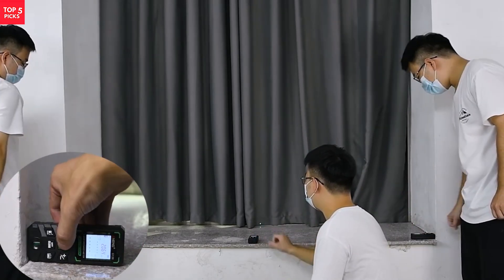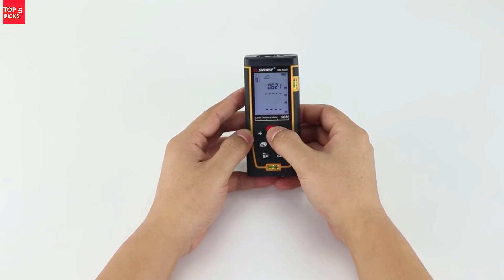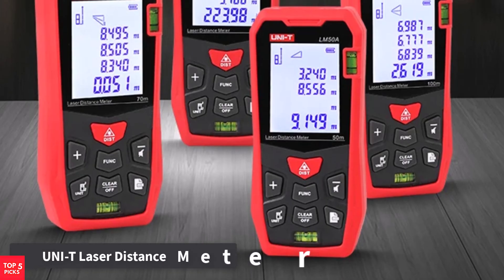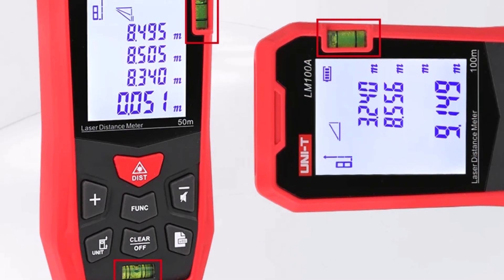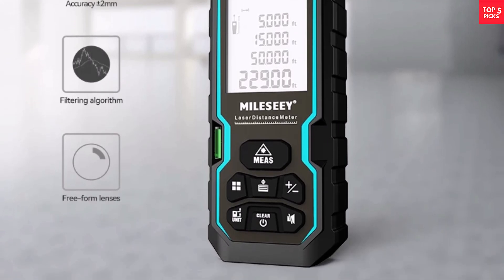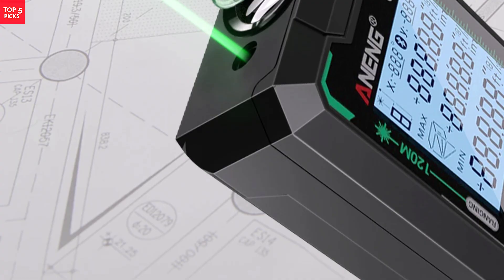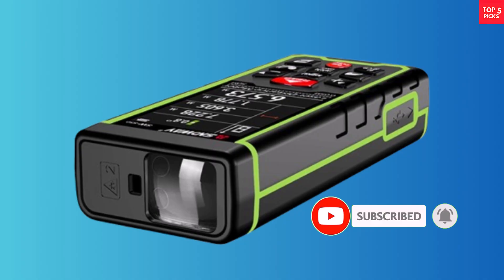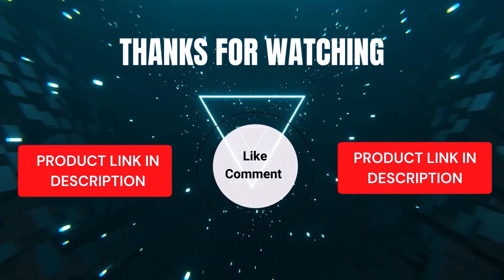Top 5 Best Laser Distance Meters 2026 | The Best Laser Distance Meter for 2026 ✅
Links to the Best Laser Distance Meter for 2026 are listed below. We've researched the Best Laser Distance Meter and listed them here to help you save time and money.

1. ► SNAKOL 120M Smart Laser Distance Meter

2. ► UNI-T Laser Distance Meter

3. ► Mileseey S6 Laser Distance Meter

4. ► ANENG G120 Digital Laser Rangefinder

5. ► SNDWAY Laser Distance Meter